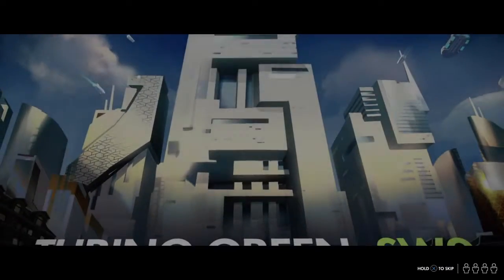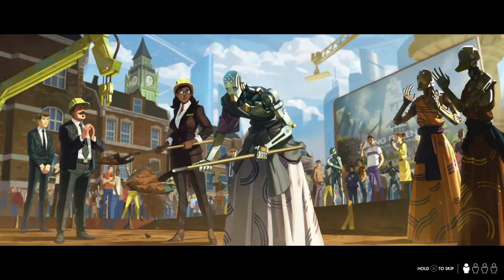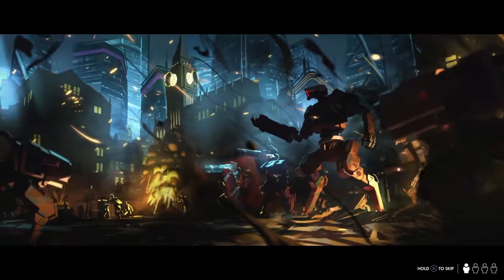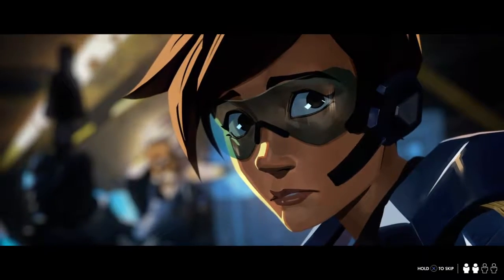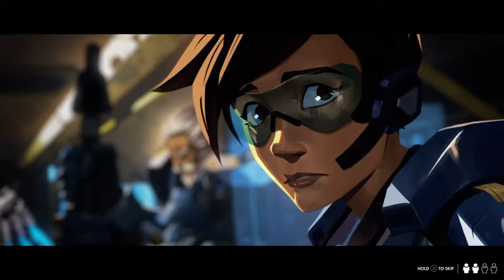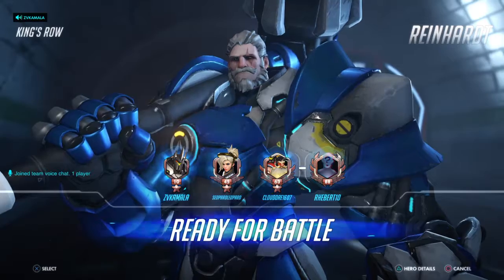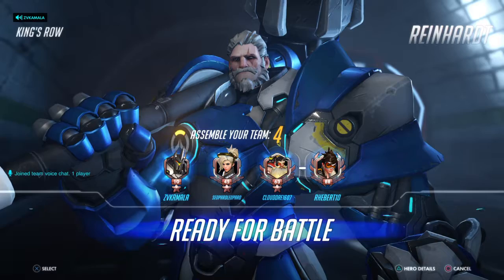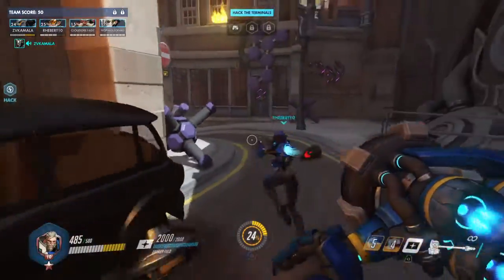Overwatch: uprising pve